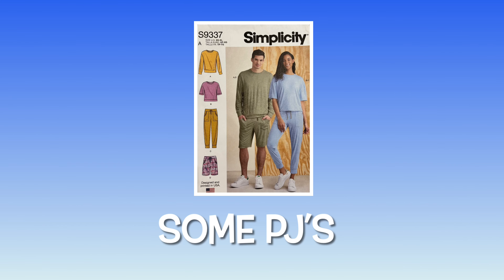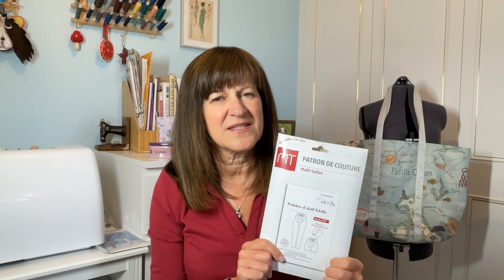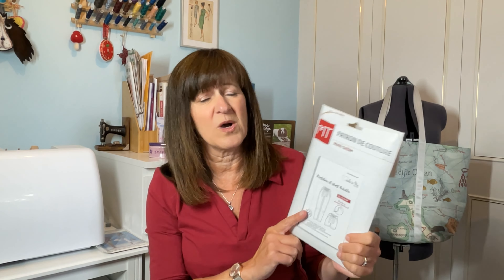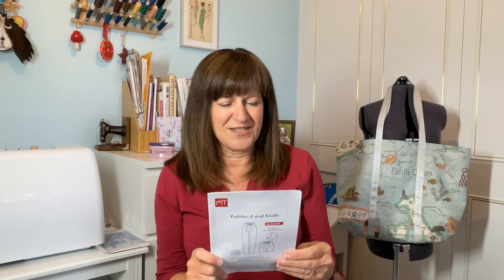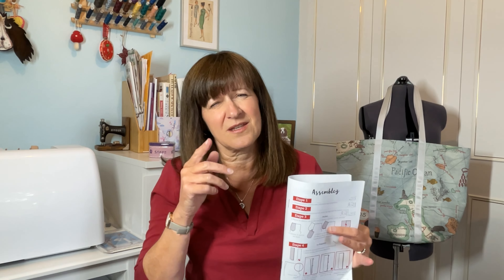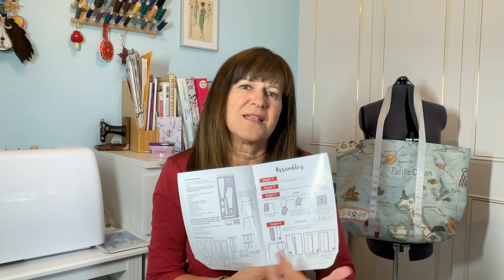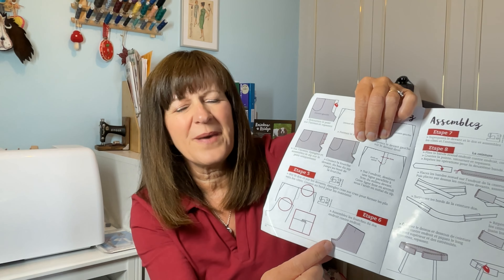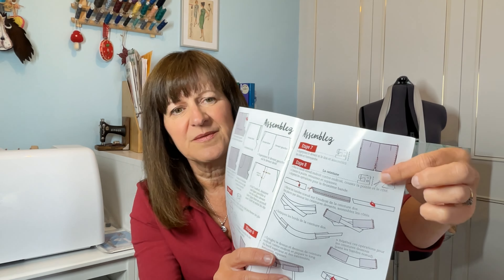'French' Shorts, A New Bag, PJ's and a FINISHED Pokemon Jacket! fridaysews 14th June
In my sewing room I am celebrating 100 Friday Sews this week plus I make the draw for the £50 Thank you voucher to someone.  I have sewn up a NEW LOOK bag, some SIMPLICITY Pjs and that French Pattern!

Thank you to Jen @TodayinJensSewingRoom for starting this hashtag way back when!

Patterns mentioned:
Patron De Couture (Made By Me) Shorts and trousers
Simplicity 9337 P J's
New Look 6095 - Dress and Bag
Friday Pattern Co - Donny Shirt
New Look 6483 - Shift top

Happy Sewing
Carole
xx